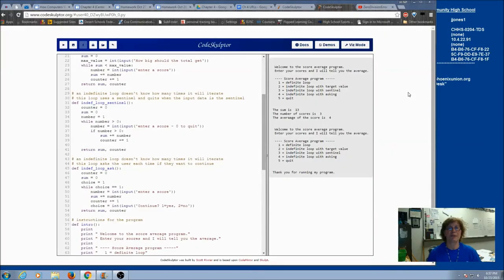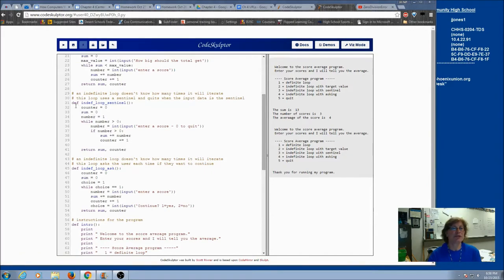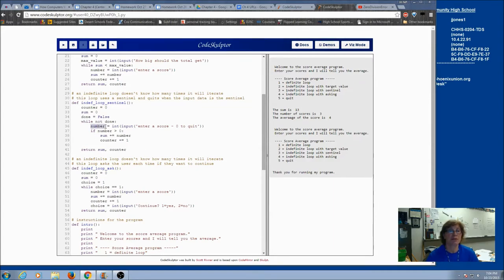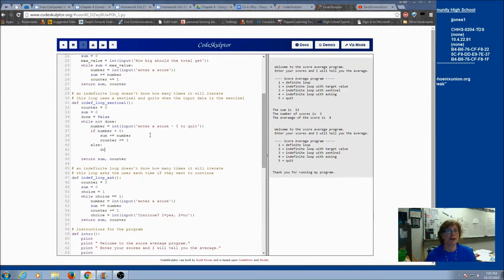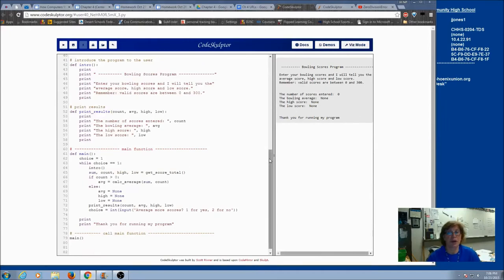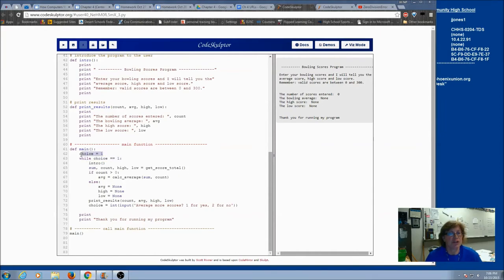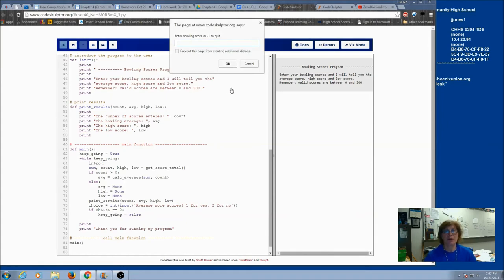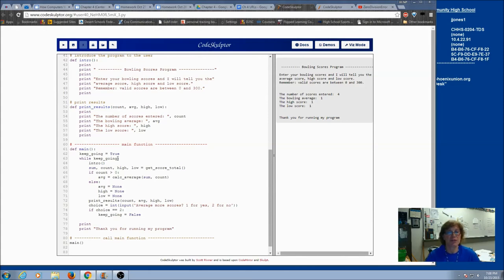Boolean Variables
Processing sentinel values with Boolean variables
Video lecture by Jill Jones